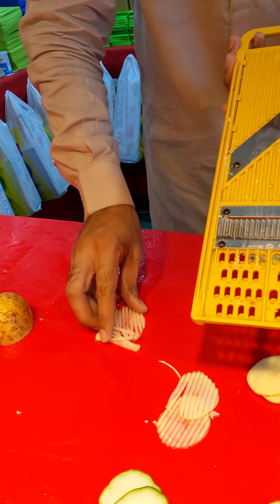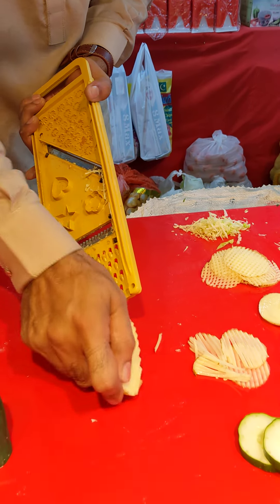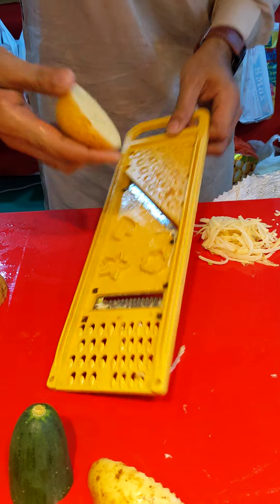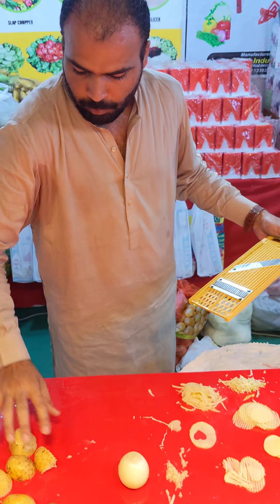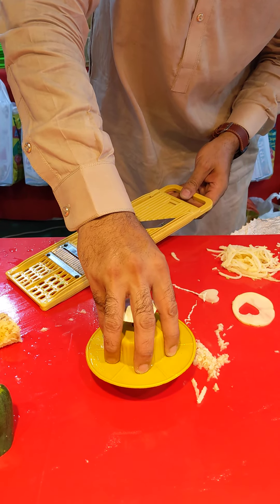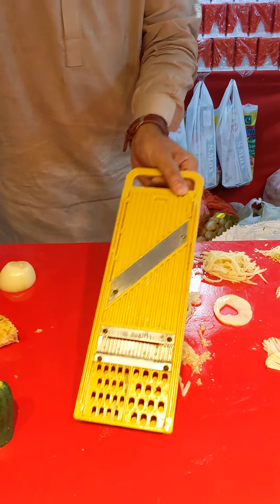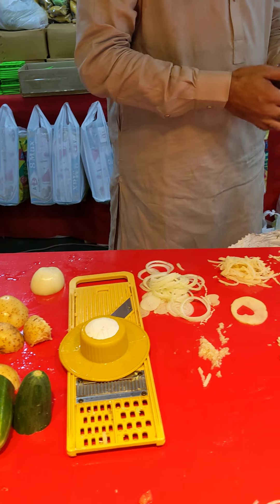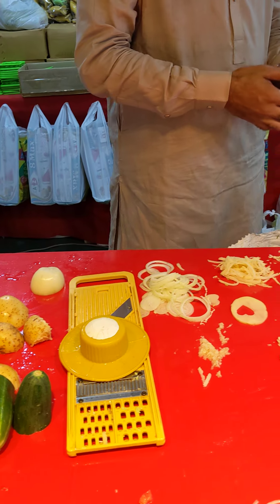24 November 2023